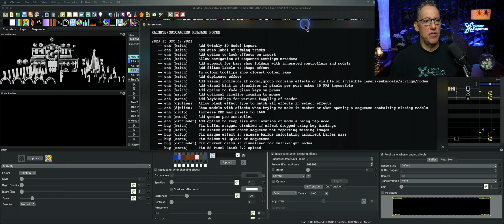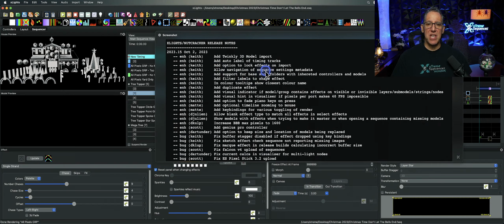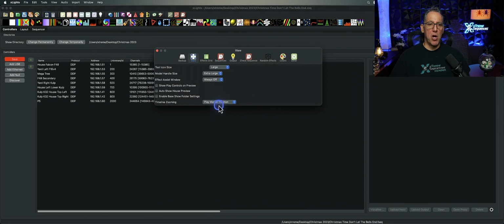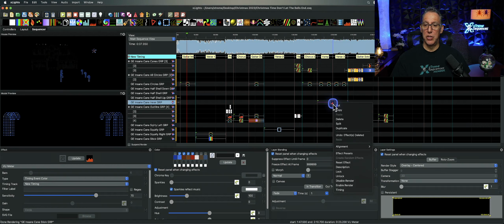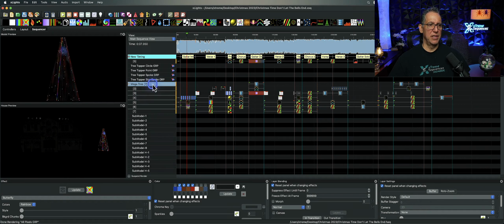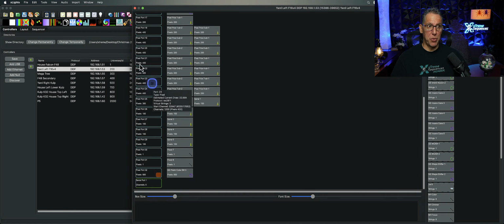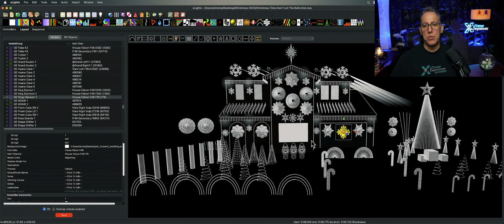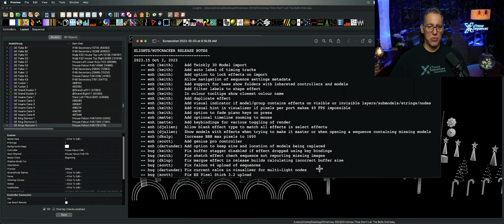xLights 2023.15 Should I Update?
xLights 2023.15 Update - Is it Worth It? | Monday Minutes with xTreme Sequences

Welcome to another episode of Monday Minutes with xTreme Sequences! In today's in-depth look, we dive deep into the latest version of xLights, 2023.15. With a plethora of new and innovative features, it's no wonder this episode clocks in at a robust 29 minutes!

From improved performance enhancements and new sequencing tools to dazzling visual updates, this release is jam-packed with advancements that every lighting enthusiast will want to explore. Our goal? To give you a comprehensive overview so you can decide: should you update to xLights 2023.15?

A massive shoutout to the xLights developers and community for pouring their heart and soul into this release. Their dedication truly shines through, and it's a testament to the ever-evolving world of light sequencing.

Until next time, keep those lights shining bright!